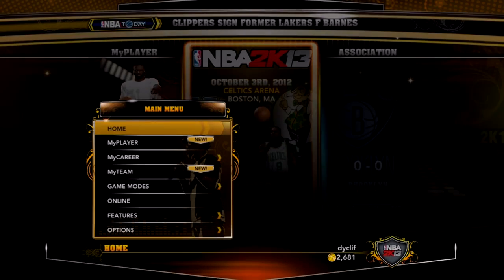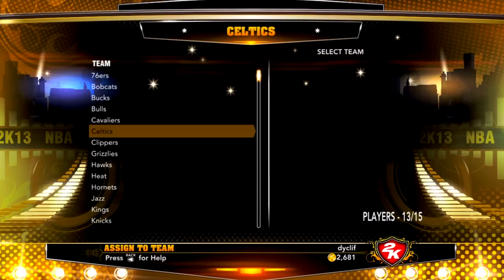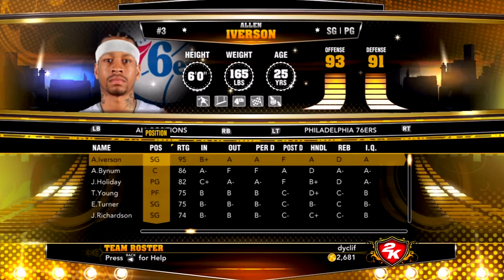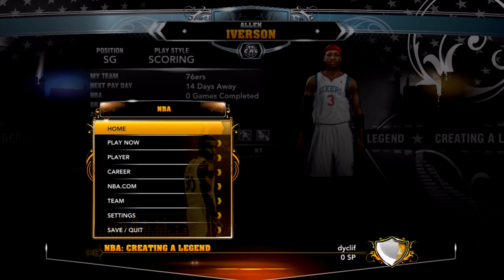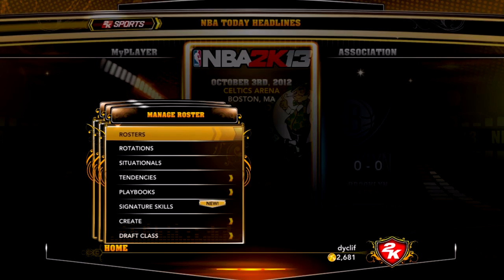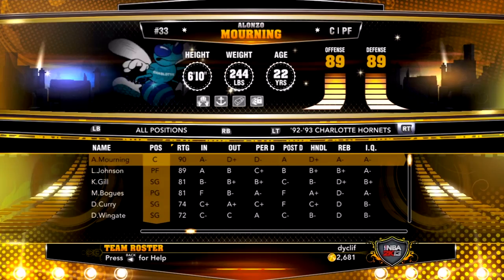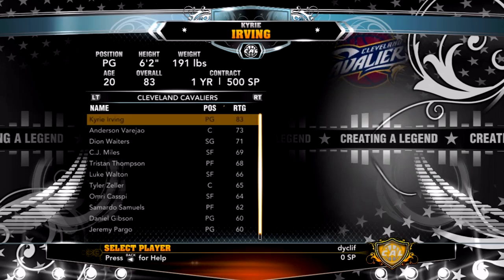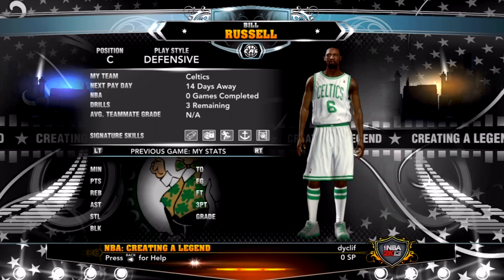NBA 2K13: How to Get Any Player on the Game Into Create A Legend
Yep, it's that easy...